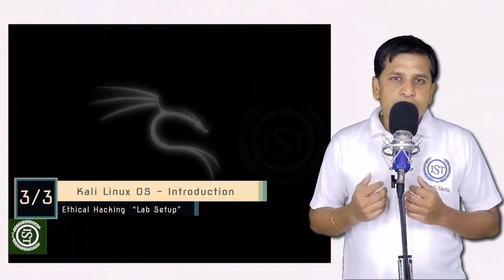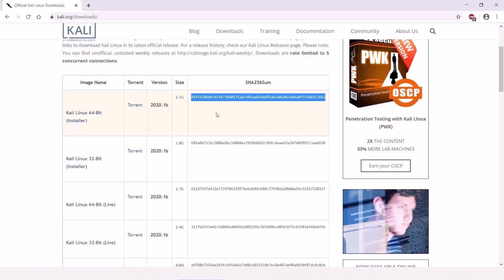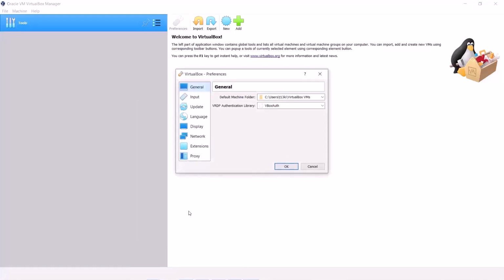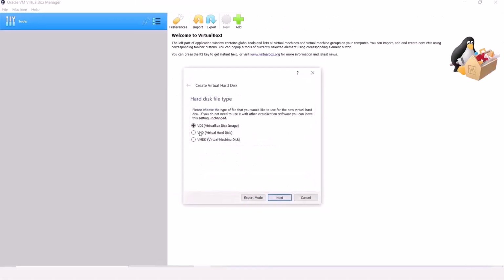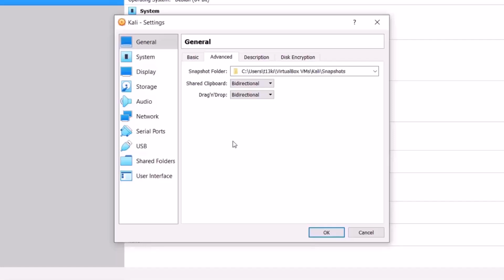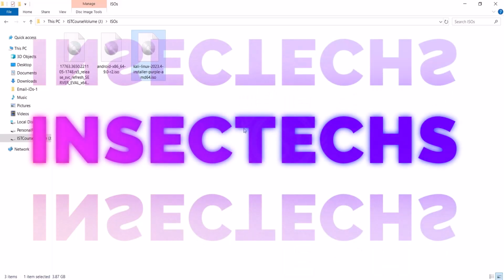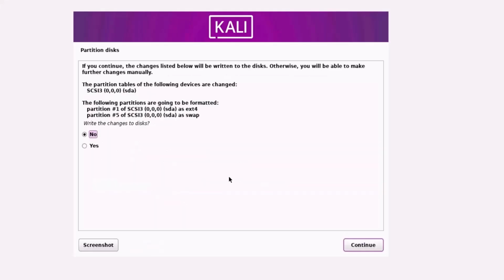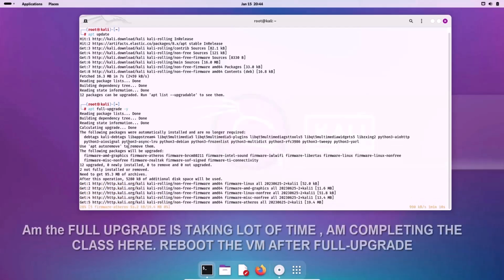✅How to Install Kali Linux OS on Your Computer/Laptop as Virtual Machine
kalilinux is a Debian-based linux distribution specifically designed for penetration testing, security auditing, and ethicalhacking . It is widely used by cybersecurity professionals, ethical hackers, and IT specialists to assess the security of systems and networks.

Key Features of Kali Linux:
Pre-installed Security Tools:
kalilinux comes with a wide variety of pre-installed penetration testing tools and security software, including but not limited to

metasploit For exploiting vulnerabilities.
nmap For network discovery and vulnerability scanning.
wireshark For network packet analysis.
johntheripper For password cracking.
Aircrack-ng For wireless network security testing.
burpsuite : For web application security testing.

These tools are ready to use out-of-the-box, making Kali Linux a go-to OS for anyone conducting penetration tests.

Customizable:
Kali Linux is open-source and highly customizable. You can add or remove tools as needed, and it supports various desktop environments like GNOME, XFCE, and others to suit different user preferences.

Designed for Penetration Testing:
Kali is optimized for tasks like penetration testing, vulnerability scanning, network monitoring, and digital forensics. It can also be used for tasks like reverse engineering, web application testing, and exploitation of vulnerabilities.

Live Boot:
Kali Linux can be run as a live operating system directly from a USB drive without installing it on a computer's hard drive. This makes it a portable and flexible tool for security professionals who need to conduct tests on different machines.

Compatibility:
Kali Linux supports a wide range of hardware platforms, including ARM devices, virtual machines, and cloud environments. It can also run on Raspberry Pi and other small single-board computers.

Community Support:
Being one of the most popular distributions for security professionals, Kali Linux has a large and active community. There are plenty of online resources, tutorials, forums, and documentation available to help users troubleshoot issues or learn new skills.

Common Uses of Kali Linux:
Penetration Testing: Ethical hackers use Kali to test the security of networks, systems, and applications to identify vulnerabilities before malicious hackers can exploit them.

vulnerabilityassessment Security professionals use tools in Kali to scan for weaknesses in software, hardware, and network infrastructure.

passwordhack Kali includes powerful password-cracking tools like John the Ripper and hashcat which are used to assess the strength of passwords.

Wi-Fi Hacking: Kali provides tools like Aircrack-ng to test the security of wireless networks.

Forensics and Incident Response: Kali can be used in digital forensics to investigate compromised systems and extract valuable information from them.

How to Get Kali Linux:
You can download Kali Linux from the official website at kali.org, where it's available in various forms:

ISO image for installing on hard drives or virtual machines.
Live version to run from a USB stick without installation.
Pre-configured images for cloud platforms or Raspberry Pi.